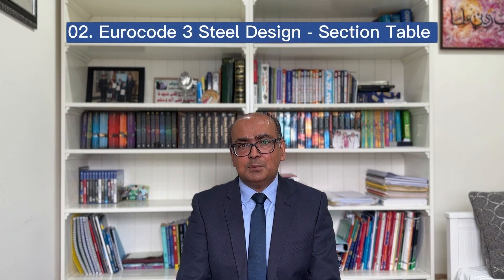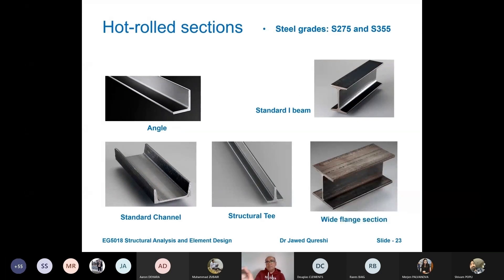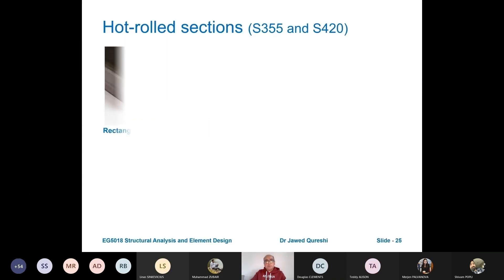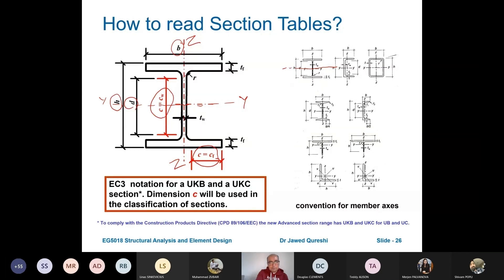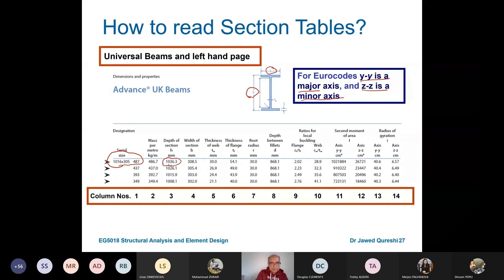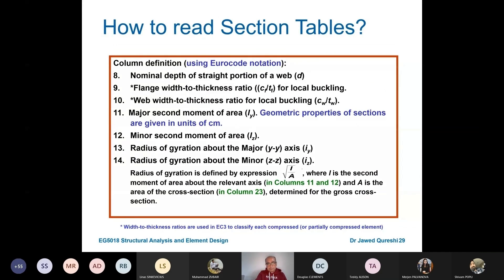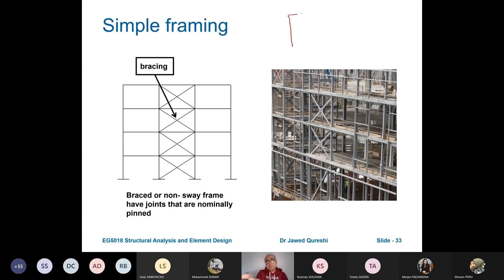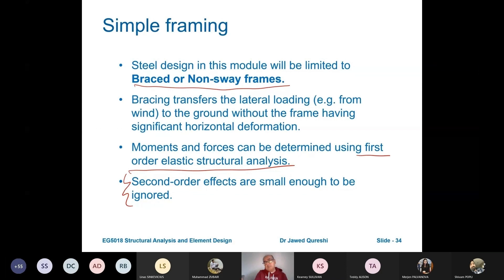02 How to read Section Tables | Eurocode 3 Steel Design series | Introduction to Eurocode 3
Introduction to steel design is presented with a focus on how to section tables and simple framing.

Steel structural members, steel grades, how to use steel section tables and simple steel frames are discussed in this video.

How to use steel section table?
What is simple framing?
Eurocode load combinations
How to design steel structure for a building
How to design steel structure
How to design steel connections
Structural design
Steel design lectures
Steel design
Steel beam design
Steel column design

⌚️Timestamps:
00:00 – Introduction
00:27 – Structural steel sections
00:27 – Structural steel sections
02:11 – How to read section tables?
05:33 – Simple framing
06:24 – Conclusions